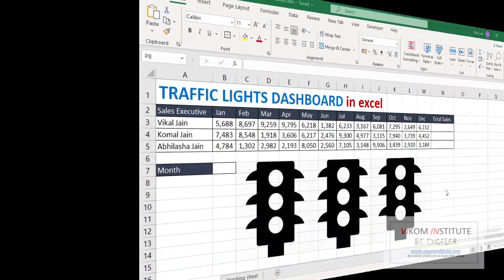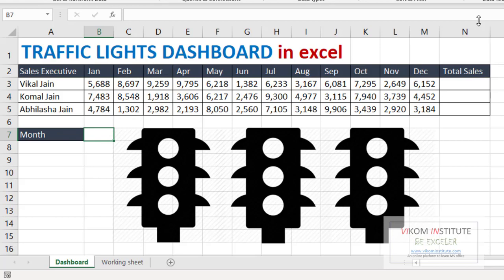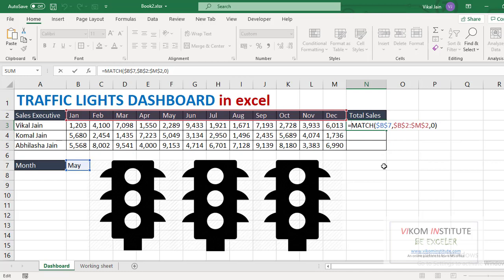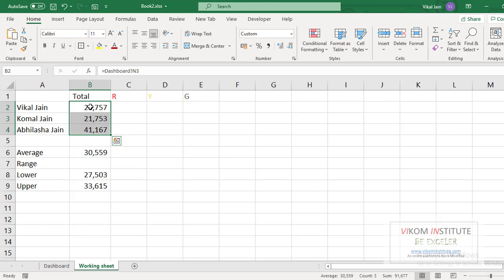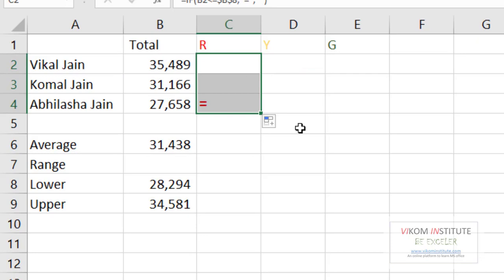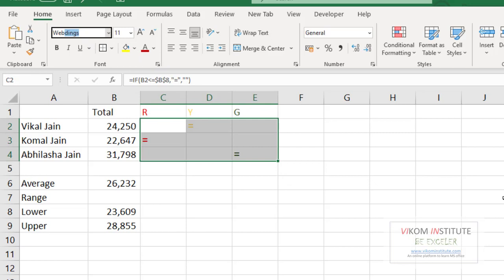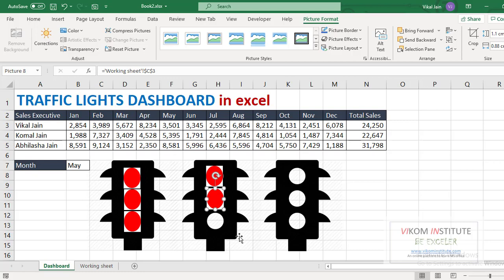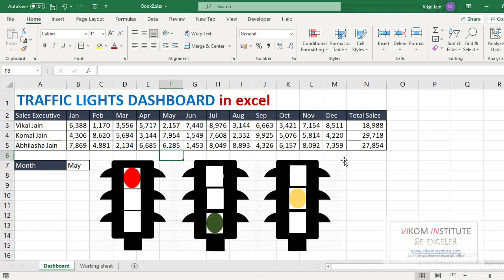Traffic light Dashboard in Excel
Important Links
Our You Tube channel 👍👍